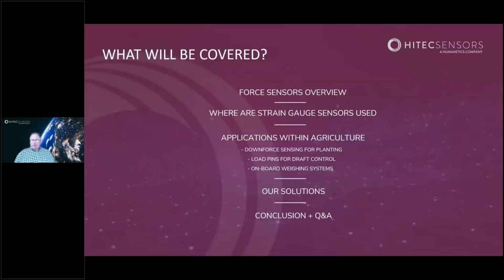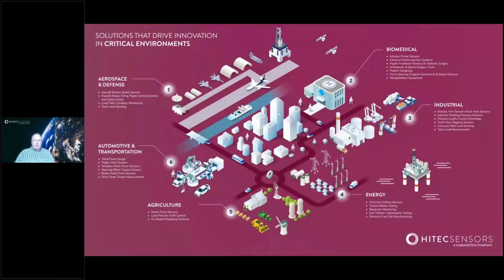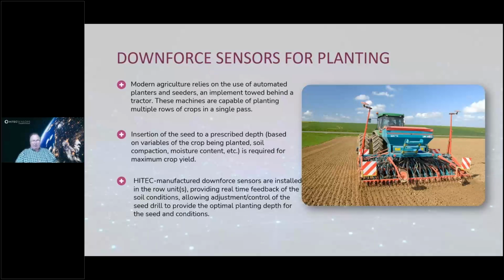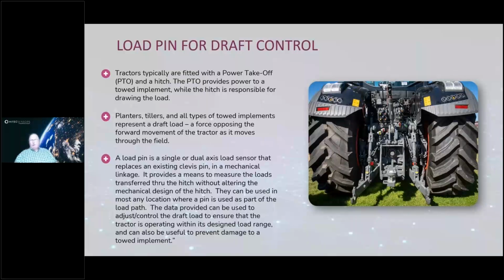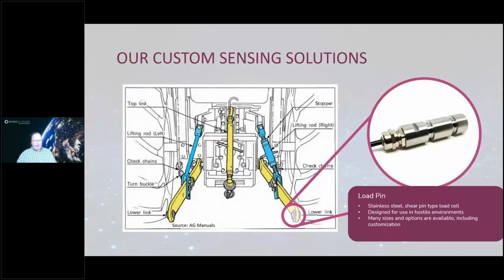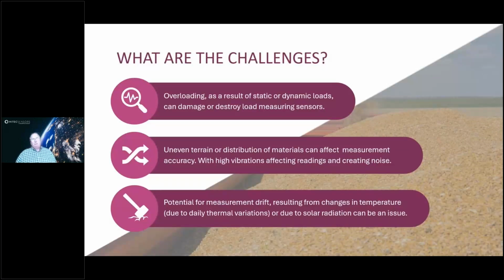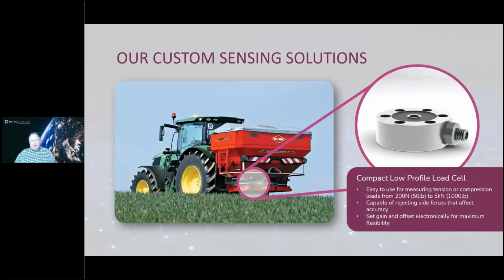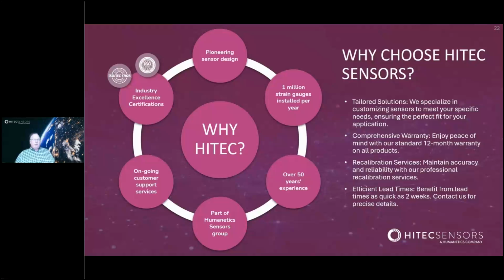HITEC Growing Sensor Usage in Agriculture Webinar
Join us for an insightful webinar on the growing usage of sensors in the agriculture industry, presented by HITEC Sensors’ Field Sales Manager, Chris Delling.

Overview of the Agricultural Industry and Sensor Integration

- Discover the latest trends in sensor technology for the agriculture sector.
- Understand how sensors are being integrated into various farming operations to improve efficiency and yield.

Transforming Agriculture with Sensor Technology

 - Downforce Sensors for Planting: Learn how precise control during planting can boost crop success.
- Load Pins for Draft Control: Explore how load pins are used in 3-point hitch systems to optimize draft control.
- On-board Weighing Systems: See how on-board weighing technology is transforming inventory management for seed carts, feed carts, fertilizer spreaders, and more.